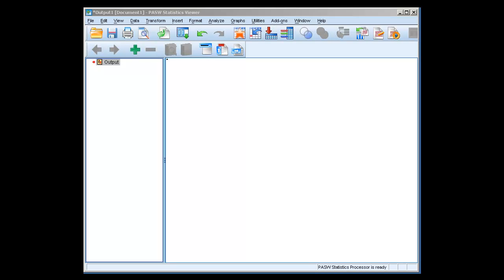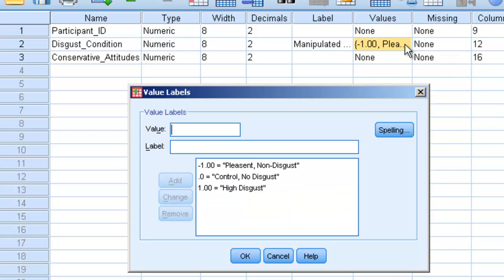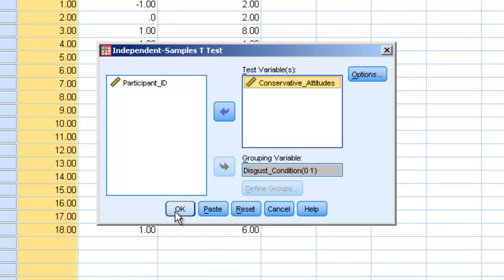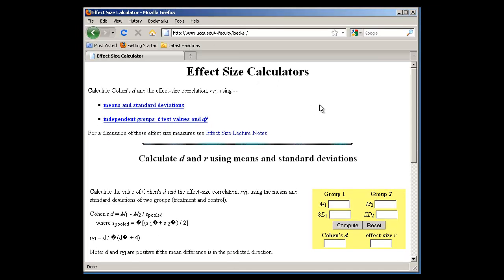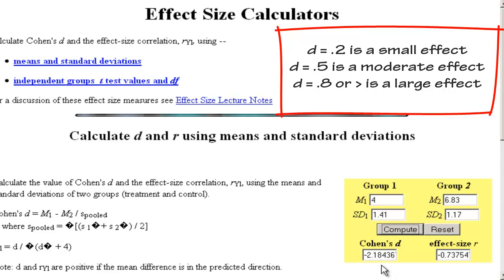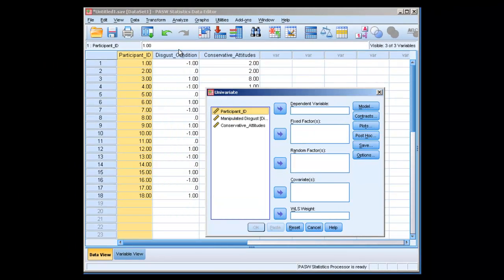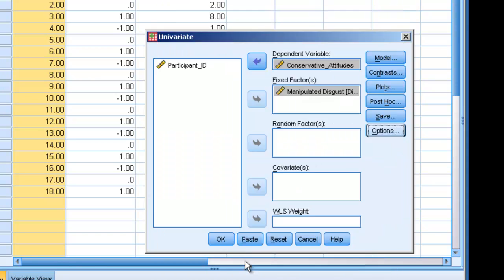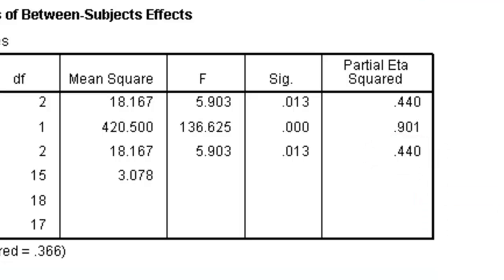Effect Size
A tutorial on how to calculate Cohen's d and Partial Eta Squared using SPSS/PASW.